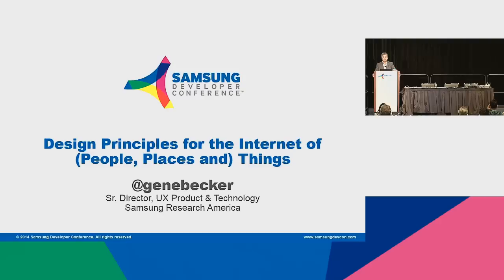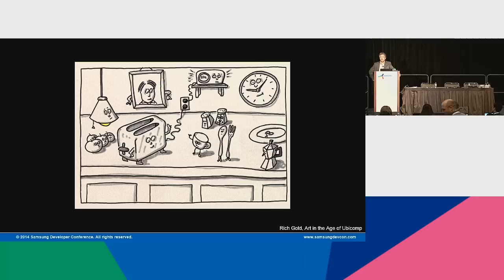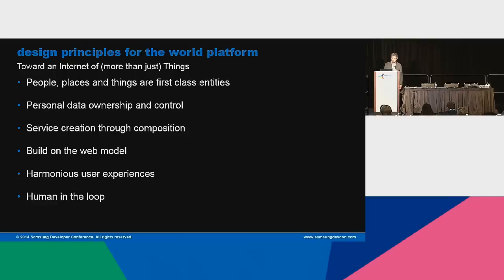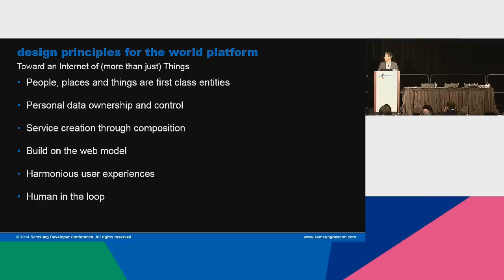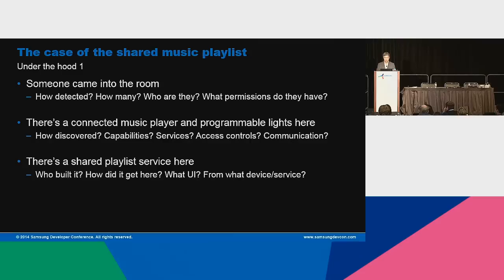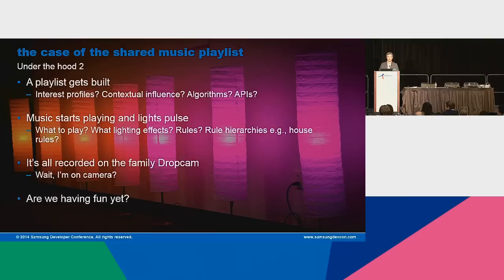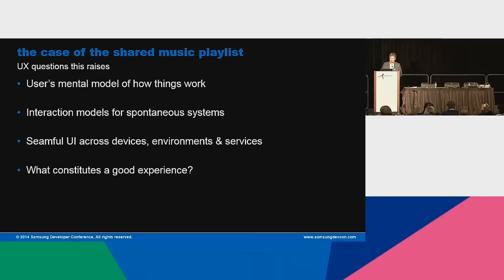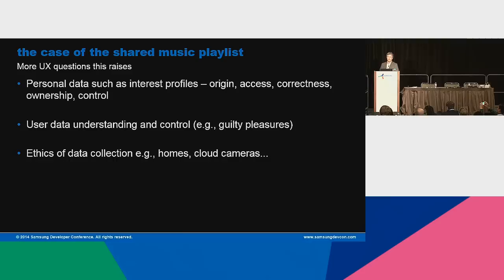User Experience Design for the Internet of People, Places and Things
From wearables and smart homes to context-aware systems and the Internet of Things, our world is fast becoming a platform for new kinds of blended physical and digital experiences. As a result, we are no longer simply designing apps for screens, we are designing experiences for the world that we live in. This is a new frontier for UX design, and we had better get it right. In this session we will address the challenges, pitfalls and principles of designing for the emerging world platform, the Internet of People, Places and Things.

Speaker:
Gene Becker